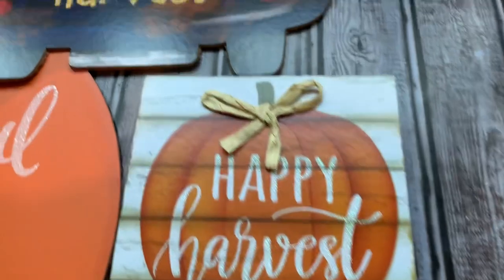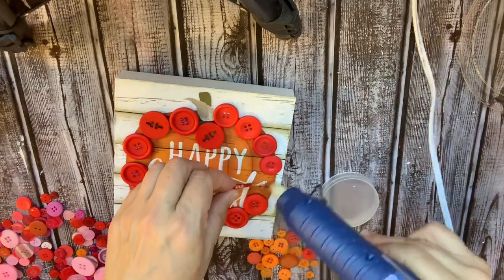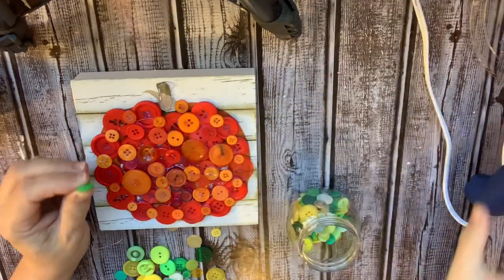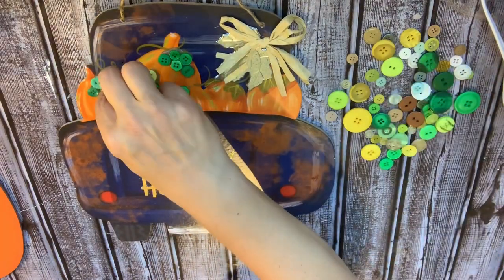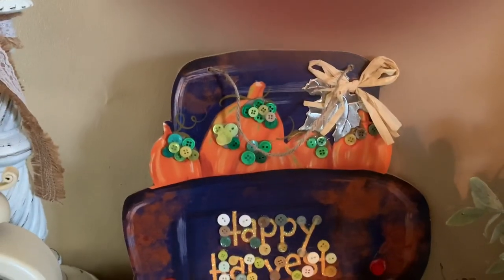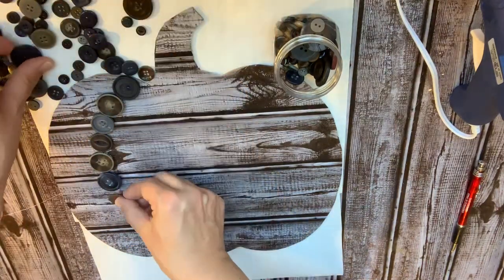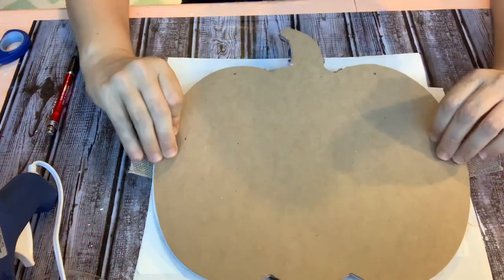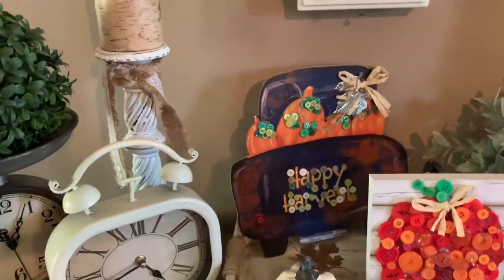3 Dollar Store DIY'S, Farmhouse Button Decor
I will show you three cute button famhouse decor, using Dollar Tree Items

Items Used Pumpkin...
Dollar Tree pumpkin box
Orange ,red,green buttons  dollar tree
Hot Glue

Items Used truck
Dollar tree truck wall decor
Red and green buttons
hot glue

Items Used...Pumkin for the door
Pumpkin wall decor  Dollar Tree
Wood shelf paper  Walmart
Black Buttons
Burlap
Thick Twine
Hot Glue

All items in this video were purchased by me.